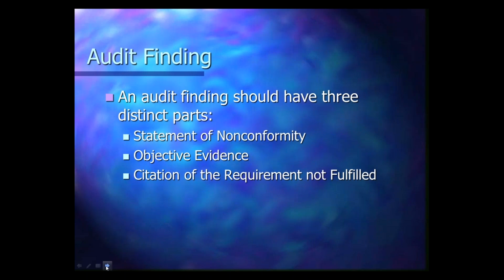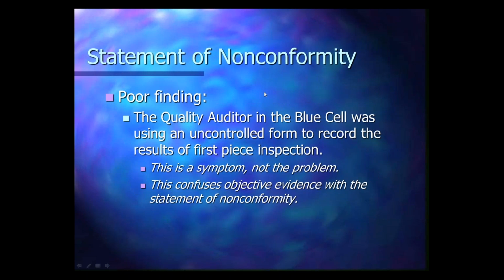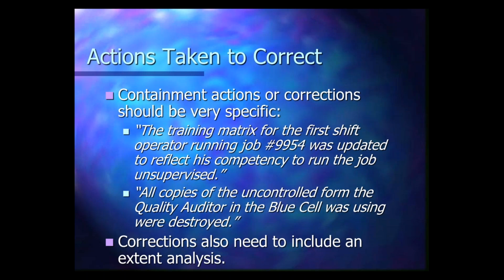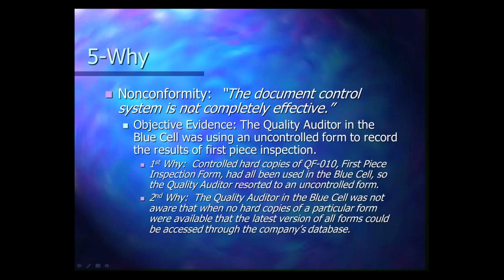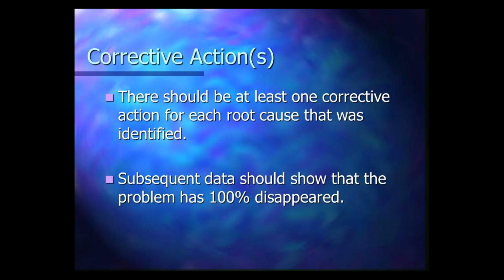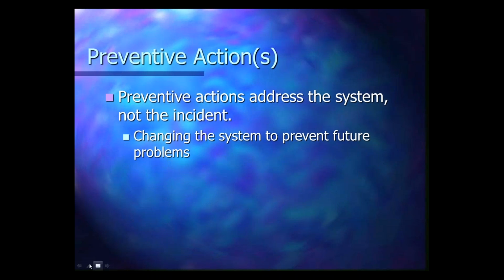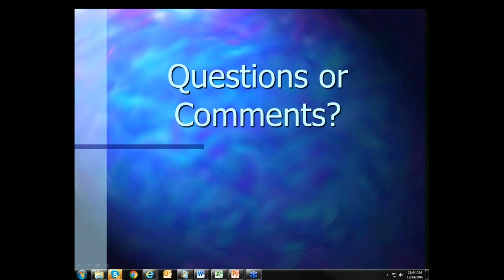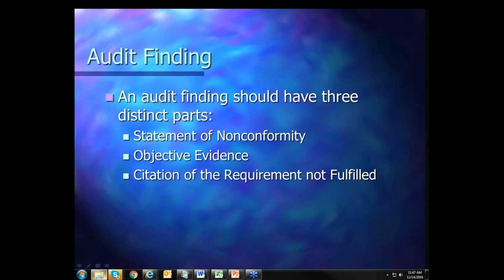Root Cause and Corrective Action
Presented by Perry Johnson Registrars on December 14th, 2016